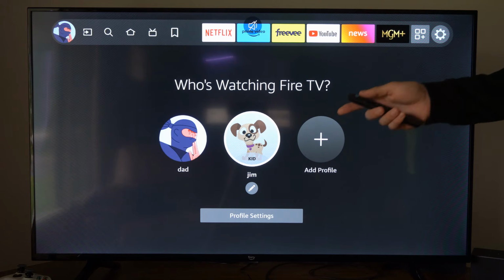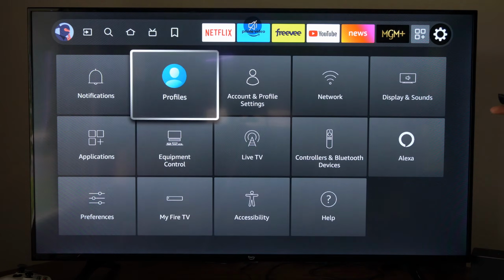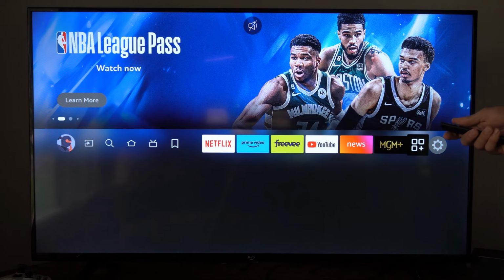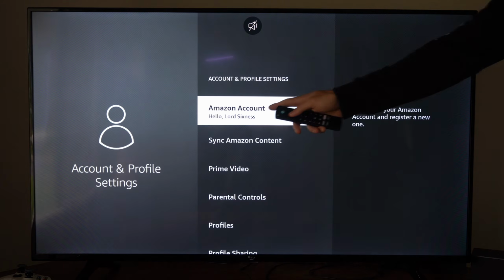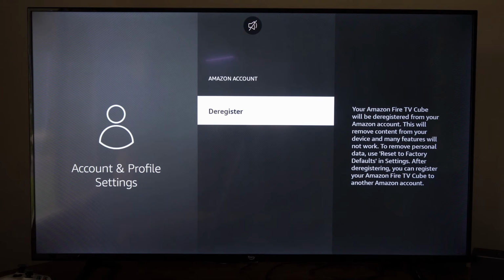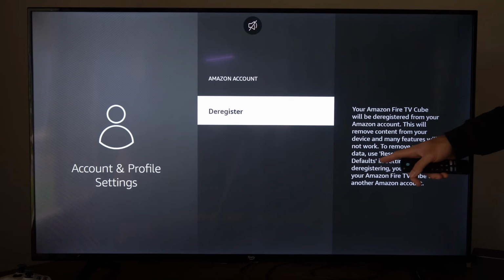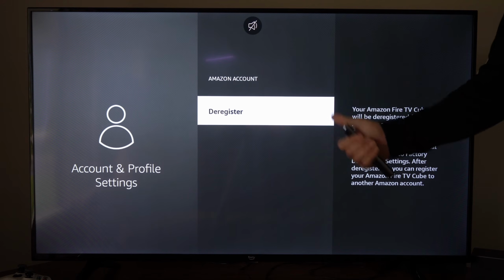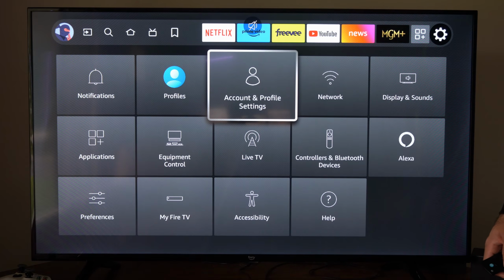How to Switch Accounts on FIRE TV Cube & Login with New Account (Fast Tutorial)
Switching accounts on an Amazon Fire TV Cube and logging in with a new account involves a few steps. Whether you want to switch to a different Amazon account or another streaming service account, here's how to do it:

Switching Amazon Accounts:

From the Fire TV Home Screen:

Navigate to the top menu and select "Settings."
Scroll to the right and select "My Account."
Choose "Amazon Account" or "Amazon Account & Profile," depending on the Fire TV Cube model and software version.
Select "Deregister" to remove the current account.
Using the Remote:

Press and hold the Home button on your remote to access the Quick Menu.
Select "My Account" and choose "Amazon Account" or "Amazon Account & Profile."
Then, select "Deregister."
Using Alexa Voice Command:

You can say, "Alexa, switch accounts" or "Alexa, deregister Fire TV."
Factory Reset (if necessary):

If you're switching to an entirely new Amazon account, you can perform a factory reset:
Go to "Settings" - "My Fire TV" - "Reset to Factory Defaults."
Follow the on-screen instructions to reset the device. Afterward, you'll set up your Fire TV Cube as if it were a new device.
Logging in with a New Amazon Account:

After Deregistering:
Once you've deregistered your device from the previous account, you'll need to set it up as if it were new.
Follow the on-screen instructions to connect to Wi-Fi, sign in with your new Amazon account, and customize settings.
Switching Streaming Service Accounts (e.g., Netflix, Hulu):

Launch the Streaming Service App:

Open the specific streaming app, e.g., Netflix, Hulu, or Disney+.
Navigate to the Account Section:

Usually, you'll find this in the app's settings, profile, or account management section.
Log Out:

Find the option to log out or sign out of the current account.
Log In with a New Account:

After logging out, you should be prompted to sign in with a new account. Enter the credentials for the new account.